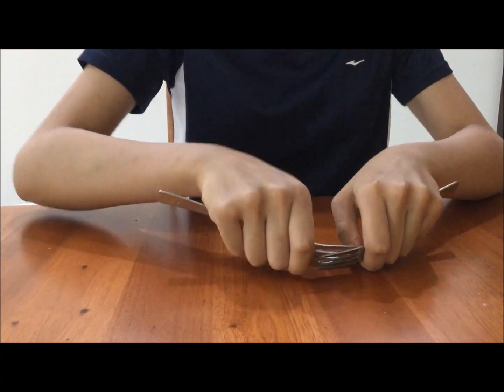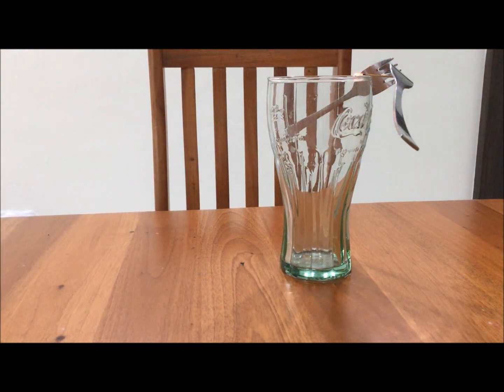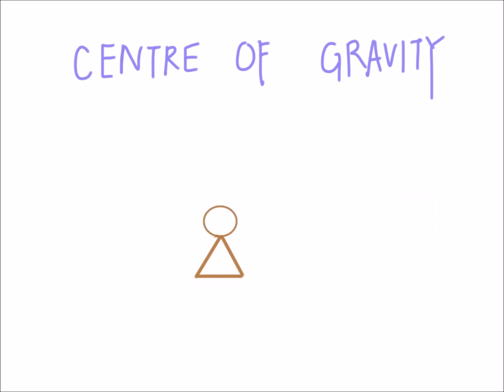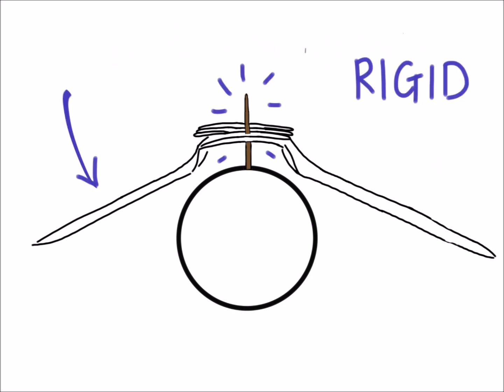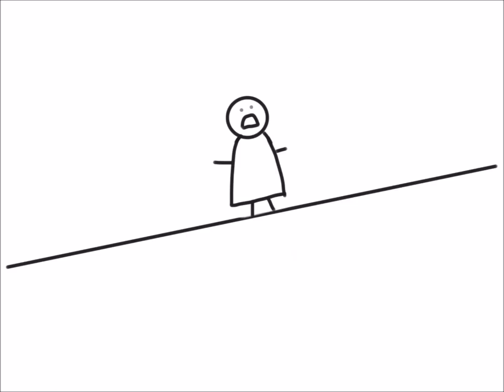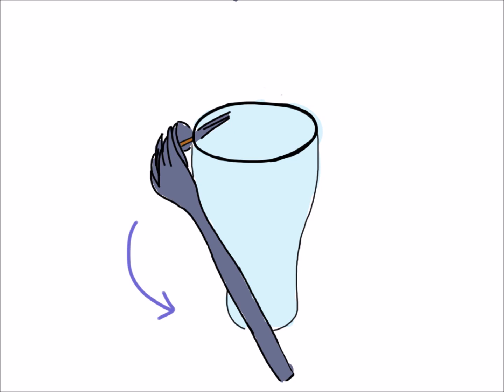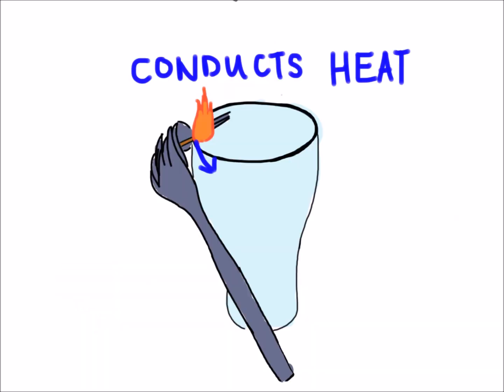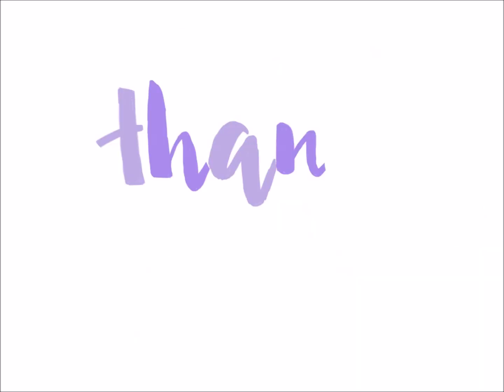Physics behind balancing fork trick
Created by 301 Wen Hui